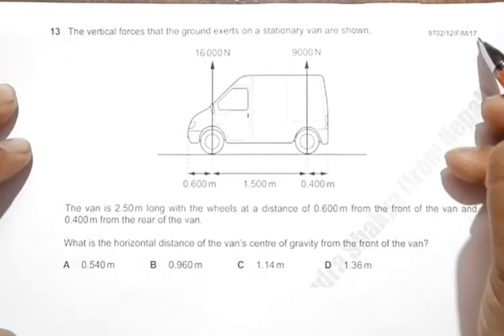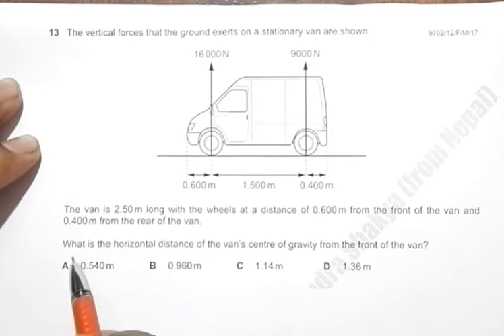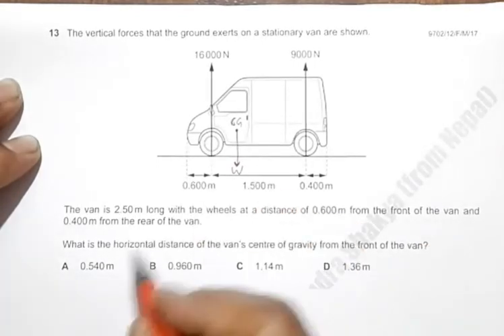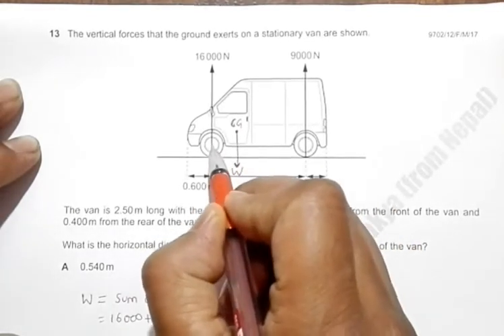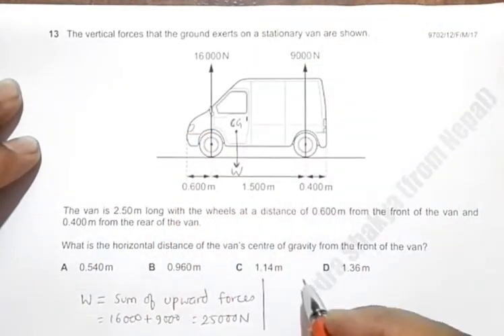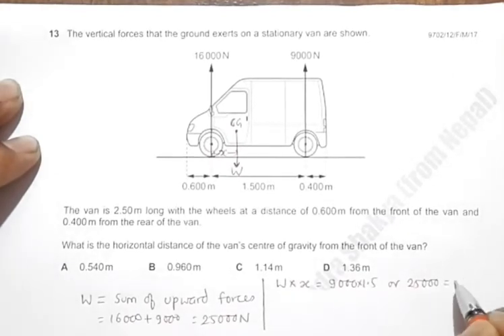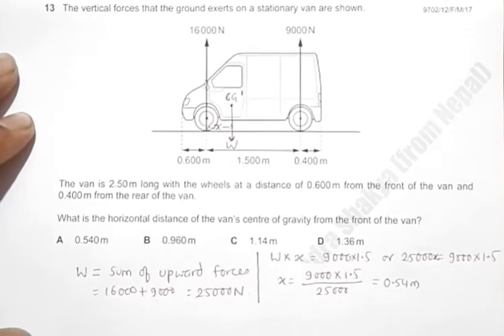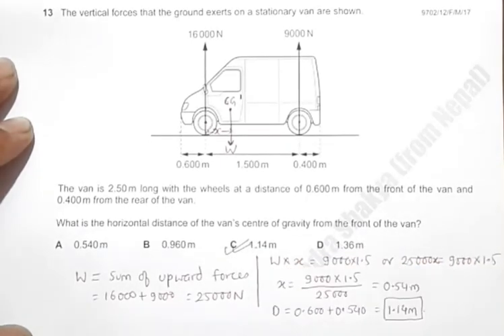2017 CAIE AS & A level February March Physics Paper 12 Q. No. 13 (9702/12/F/M/17) by Sajit C Shakya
2017 Cambridge International AS & A level February March Physics Paper 12 Q. No. 13 (9702/12/F/M/17) by Sajit Chandra Shakya from Nepal

Chapter - FORCES

The vertical forces that the ground exerts on a stationary van are shown.

The van is 2.50m long with the wheels at a distance of 0.600m from the front of the van and
0.400m from the rear of the van.

What is the horizontal distance of the van’s centre of gravity from the front of the van?

A 0.540m B 0.960m C 1.14m D 1.36m